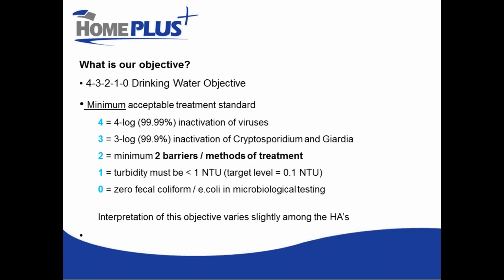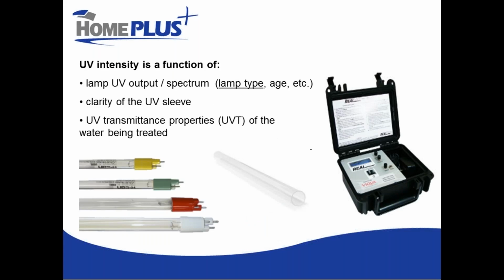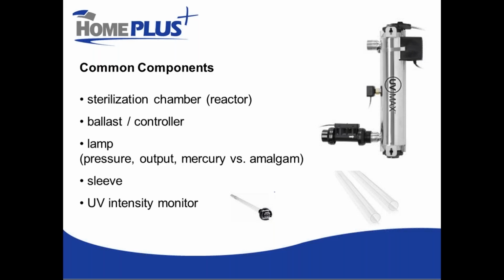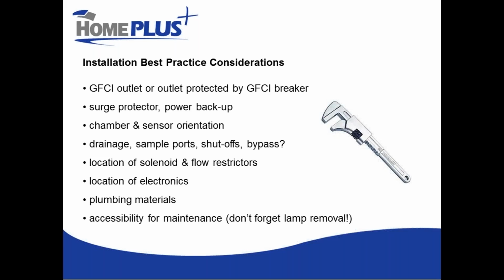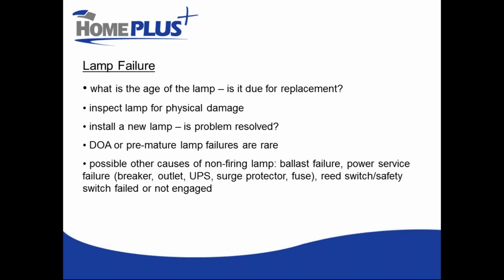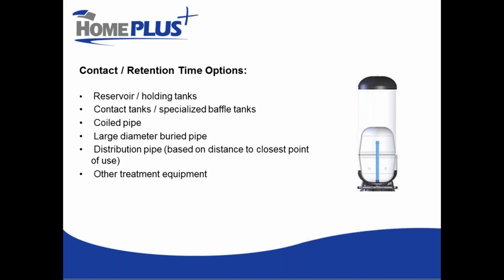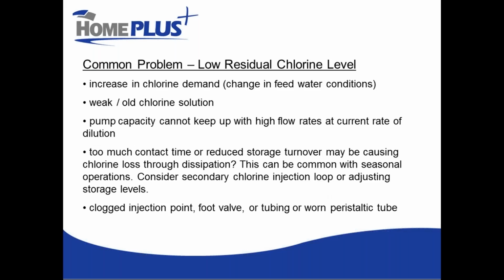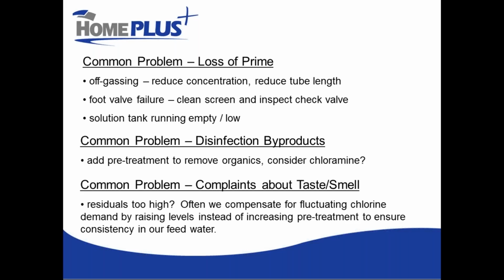Chlorine & UV Disinfection Applications for Small Water Systems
Grant Robertson will discuss the common disinfection technologies used by smaller water systems to meet the treatment objectives outlined in the B.C. Drinking Water Protection Act and Regulations, with an emphasis on ultraviolet (UV) disinfection and chlorination as a dual barrier. (Webinar #3, 2022)